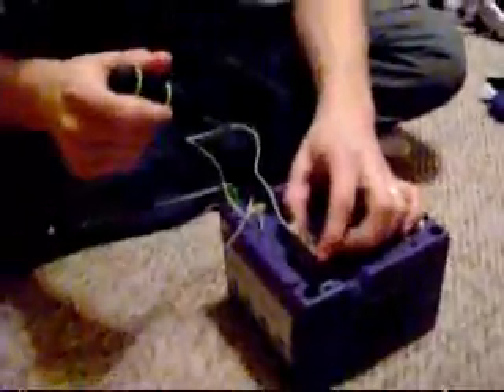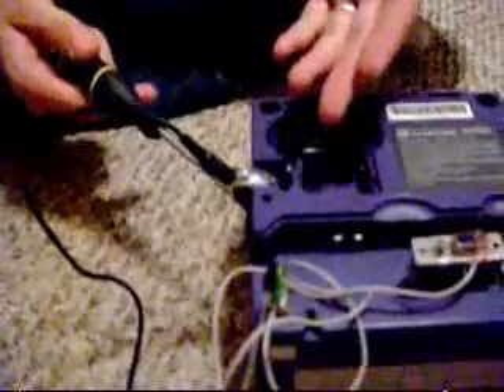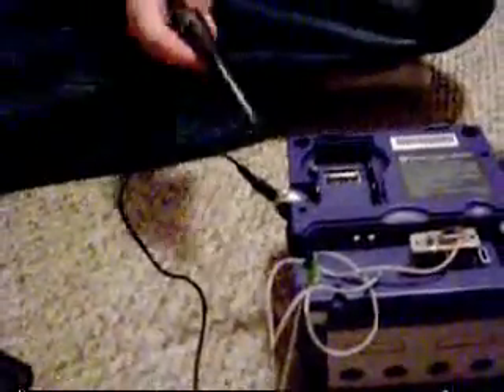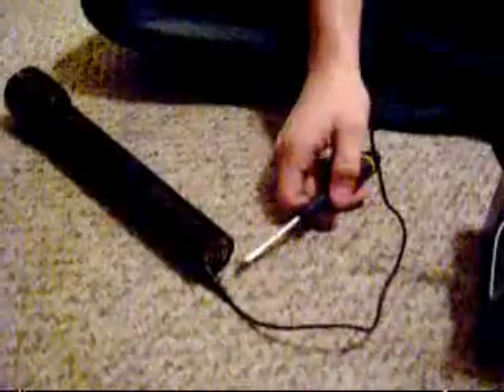DIY Wireless Gamecube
How to have your gamecube data trasmitted wirelessly back to your TV.

The sound of the helicopter can be avoided by disconnecting the motors. You only need the battery and the transceiver